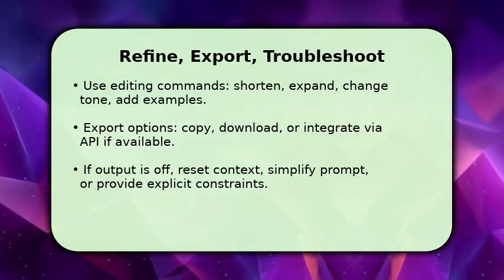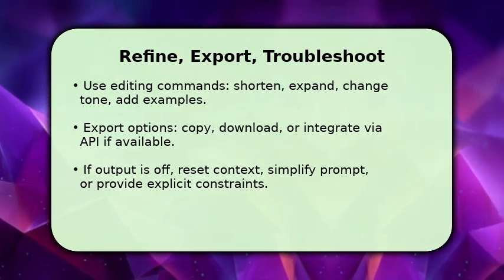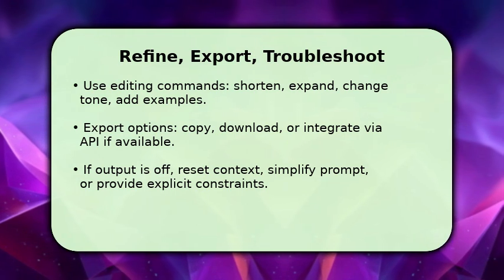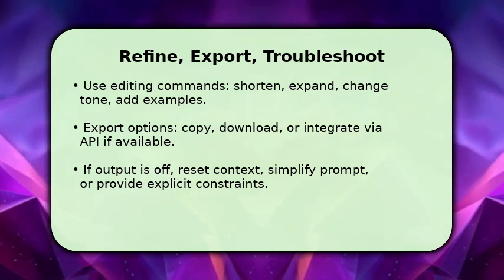How to Use Google Gemini Boy - Easy Guide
Discover the simplicity of using Google Gemini Boy, your go-to AI assistant for quick and efficient online tasks. This video guide provides step-bythy instructions on setting up and navigating through this innovative tool to enhance productivity.